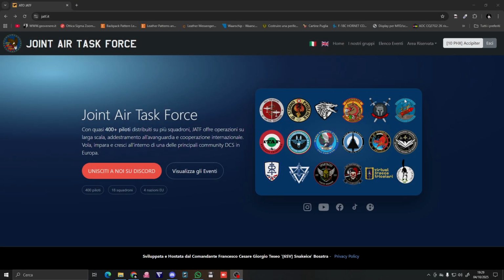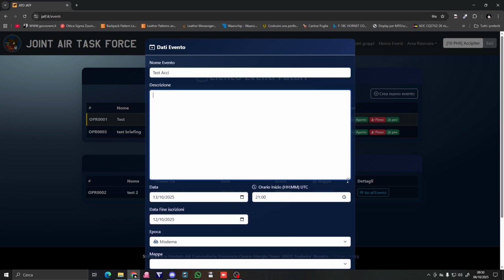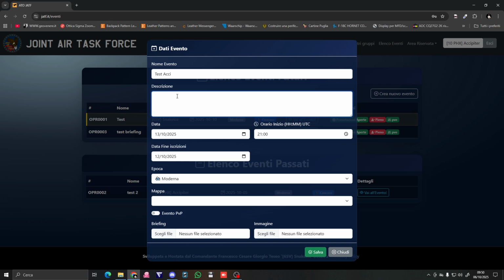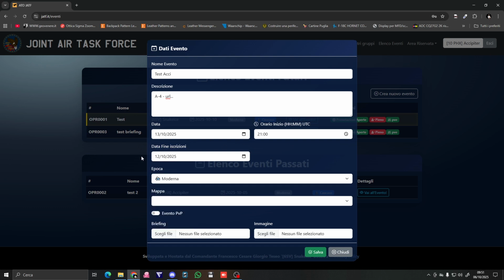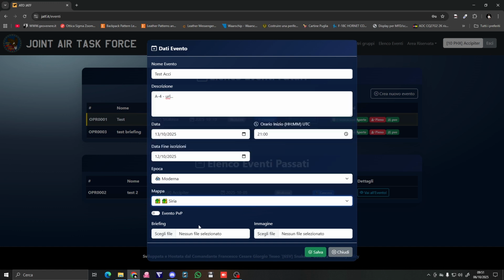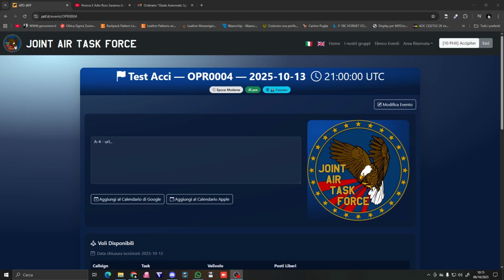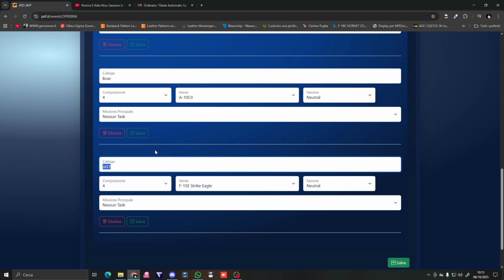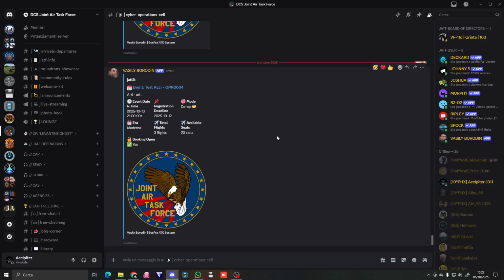JATF how to create an event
🛠️ In this video, you’ll learn how to create an event or mission within the new JATF ATO system.
A complete guide for Mission Editors and group leaders to plan and publish missions in an organized and realistic way.

📌 In this video:

How to access the event creation panel

How to set title, date, description, and coalitions

How to assign slots and flight groups

How to publish and manage the event